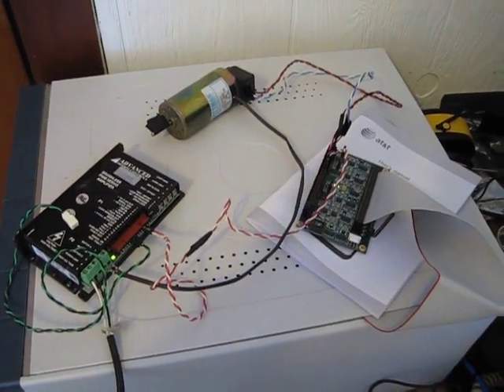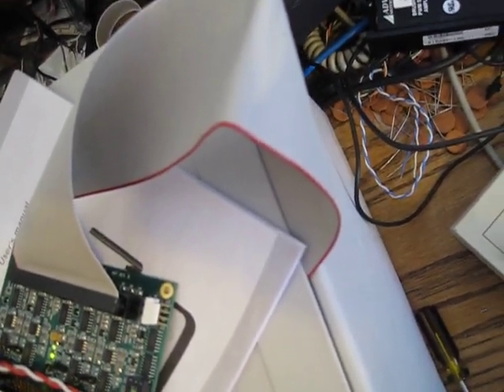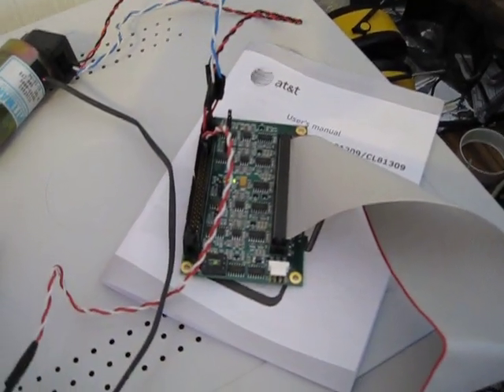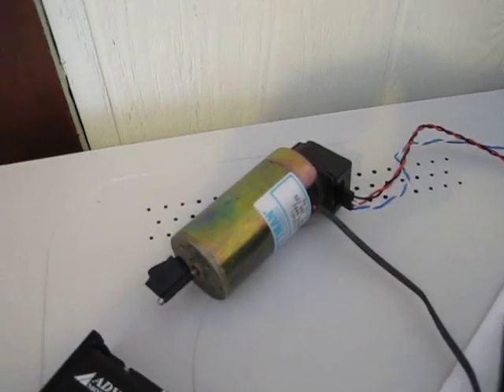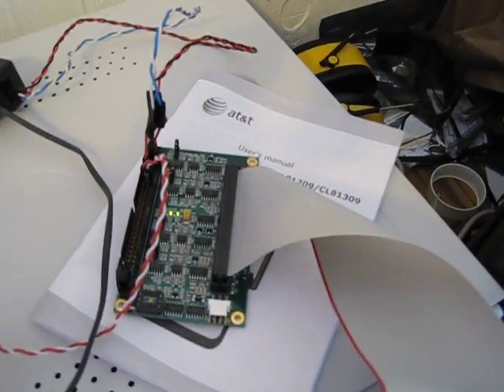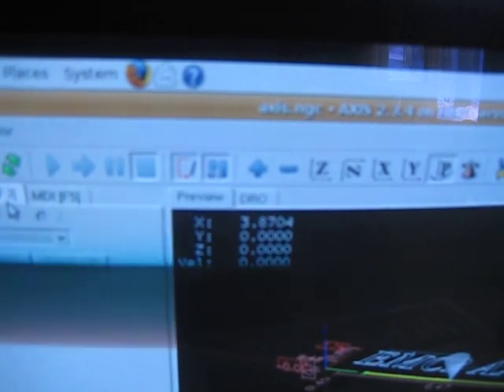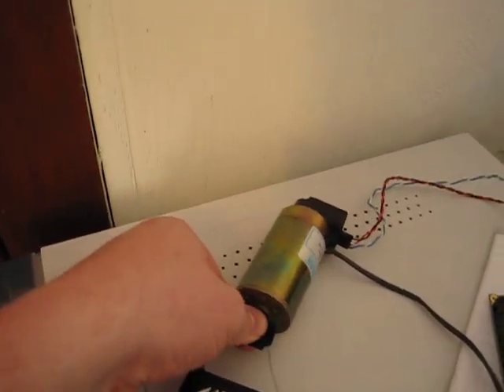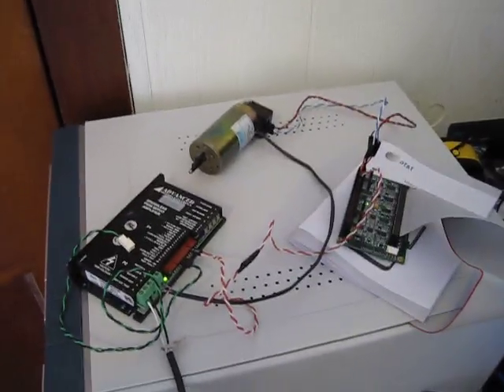mesa 7i33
Playing around with a servo interface daughter board (hooked to the 5i20 with a 50 pin cable)

Pretty cool